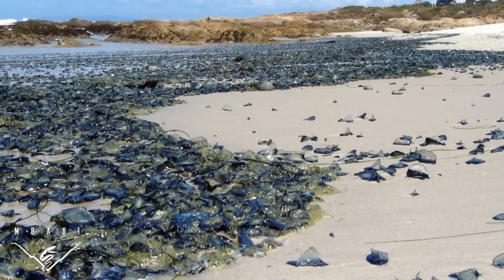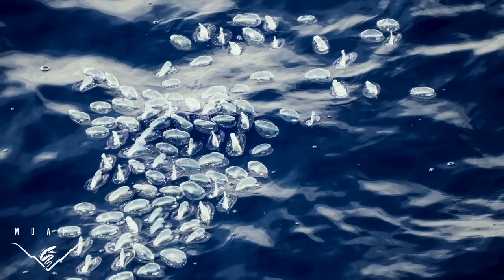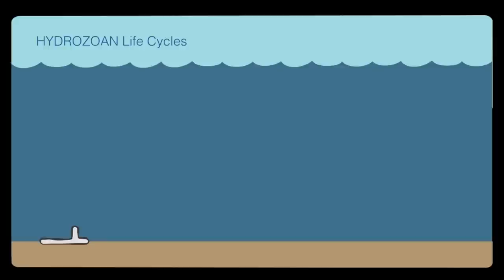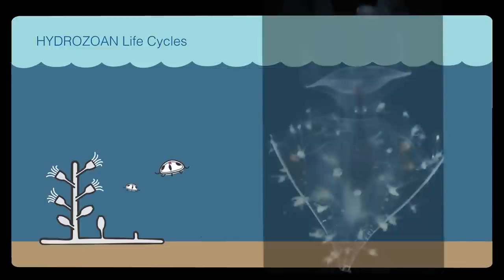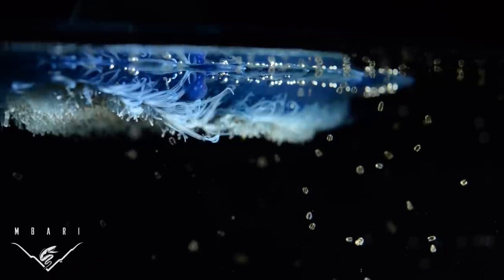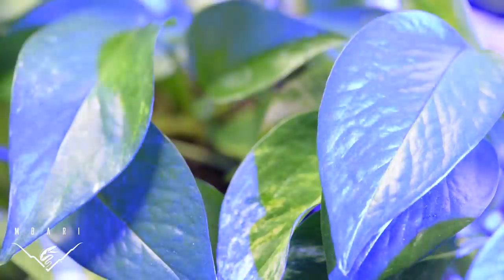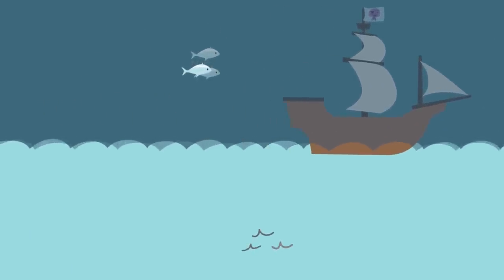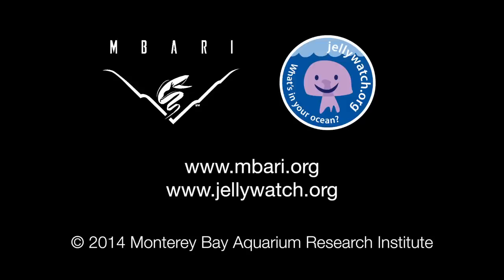The secret life of Velella: Adrift with the by-the-wind sailor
In the spring, beaches can be covered by thousands or even millions of blue jellyfish relatives called Velella velella, the by-the-wind sailors. Velella typically live on the surface of the open ocean far from shore, propelled by winds pushing on their tiny sails.

Velella is best described as a hydroid colony which has flipped itself over. It is unlike a traditional jellyfish (medusa), but rather like the benthic stage of a hydroid. Instead of living attached to rocks on the bottom, its "substrate" is the ocean's surface. These hydroid colonies bud off tiny medusae, little "jellyfish", just like many benthic hydroids do.

A particularly striking feature of Velella is their blue pigmentation. In fact, most animals that live on the surface of the water (snails, jellies, fish) have blue pigmentation. It may serve different purposes for different organisms, but is likely a combination of camouflage and protection from the sun's rays.

For more information on Velella and to report your own sightings go to jellywatch.org.

Video producer: Susan von Thun
Script and narration: Steve Haddock
Animation: Steve Haddock
Production support: Nancy Jacobsen Stout, Lonny Lundsten, Kyra Schlining, Linda Kuhnz

Special thanks for image contributions:
Casey Dunn - Portuguese man o' war
Rob Sherlock - Velella washed up on beach
Andrew McKee - Velella on sea surface
Julie Himes - Velella on sea surface
Elizabeth Eubanks - Velella washed up on beach
Stephanie Bush - hydroids on pteropod shell